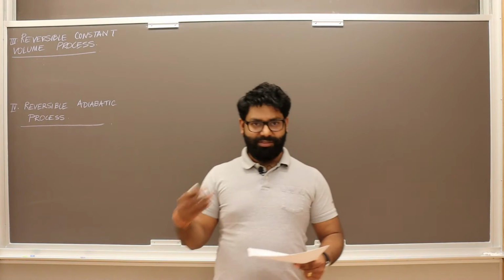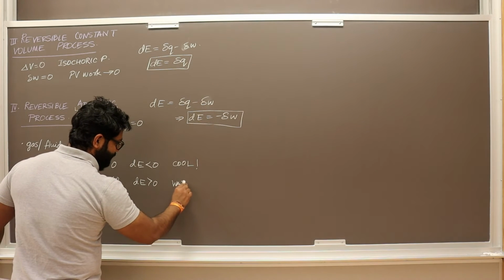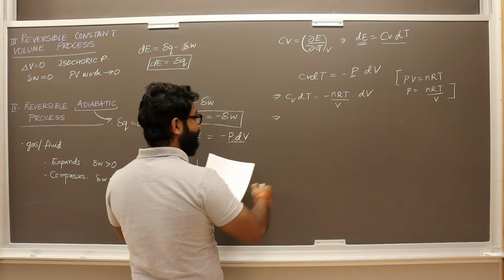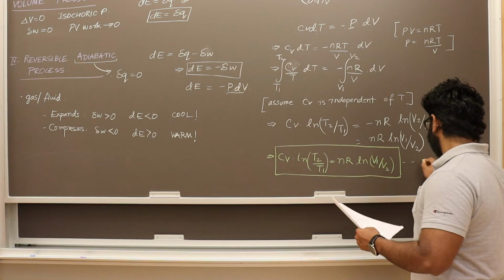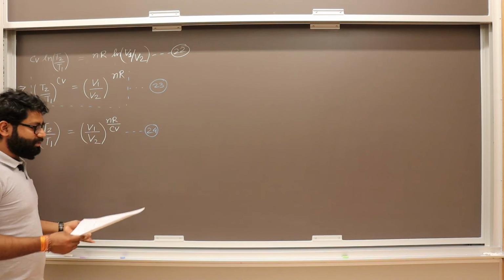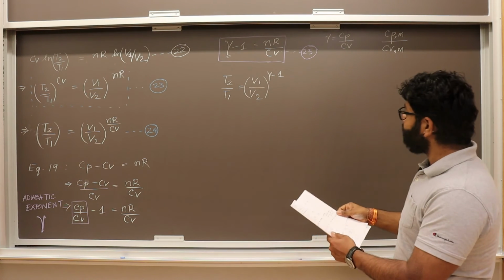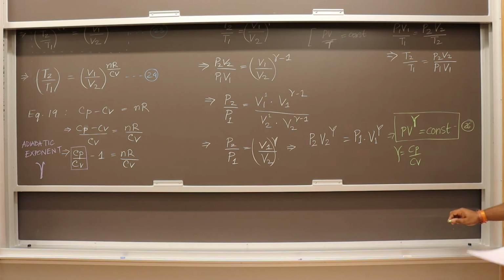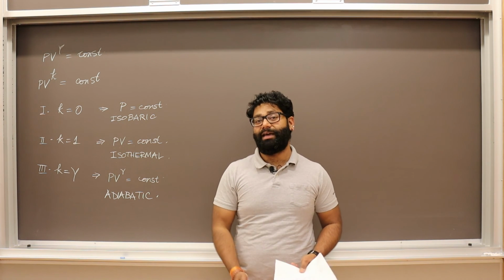Thermodynamics: Chapter 11 Reversible Isochoric and Adiabatic Process; Poisson's Equation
This video is the eleventh video on Thermodynamics.
Here we discuss the following:
1. The amount of heat, work done and energy exchange in a reversible isochoric and adiabatic process.
2. Isochoric Process (∆V = 0)
a. PV Work = 0
b. dE = 𝛿q
3. Adiabatic Process (∆q = 0)
a. dE = -𝛿w = P∆V
b. (T2/T1) = (V1/V2)^ (nR/Cv)
c. Cp/Cp = Y (Y ~ The Adiabatic Coefficient)
2. The Poisson's equation: (PV)^Y = constant
3. Special Cases of the Poisson's Equation ( (PV)^k = constant)
a. k=0: Isobaric
b. k=1: Isothermal
c. k=Y: Adiabatic